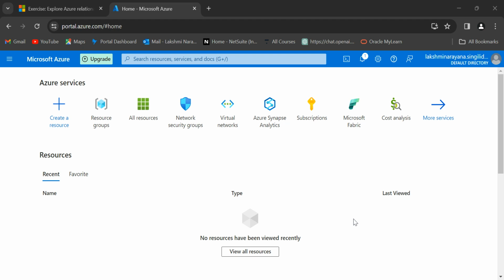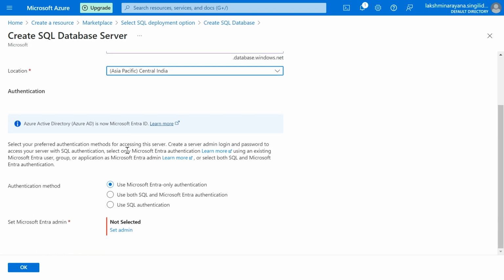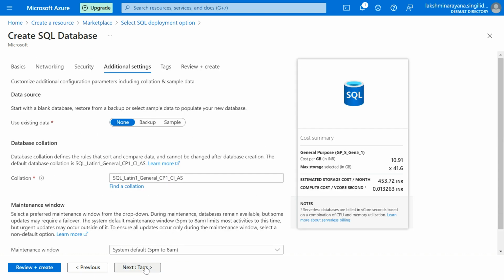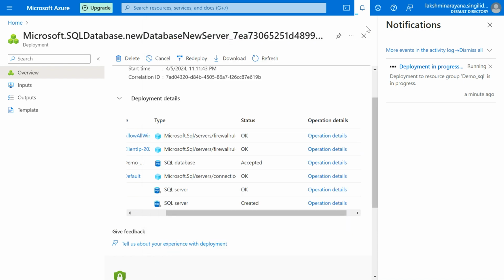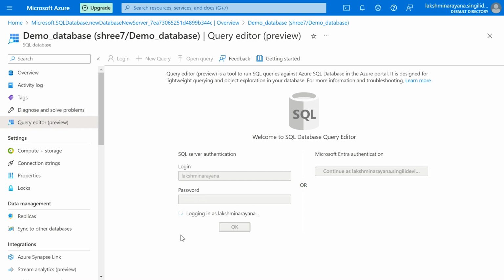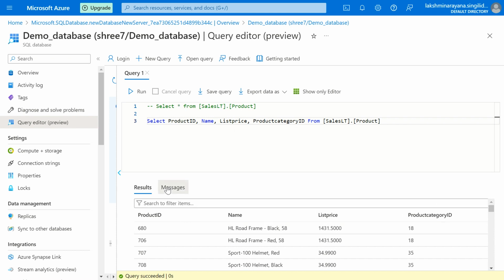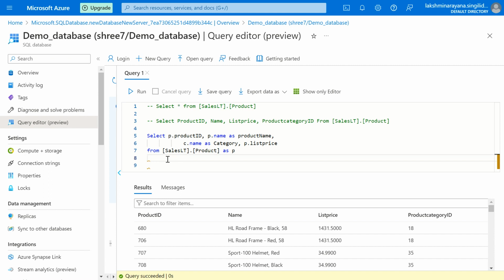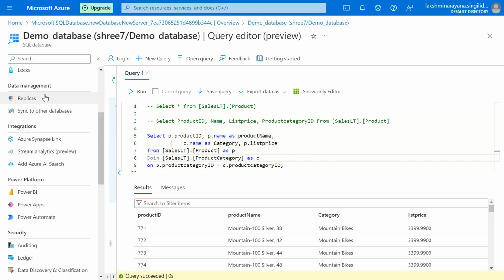DP-900 Hands-on Lab: 1. Exercise - Explore Azure Relational Database Services(SQL DATABASE)/ MIT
In this hands-on lab, participants will delve into the world of Azure Relational Database Services. They will learn how to set up, configure, and manage various Azure SQL Database instances, as well as explore other relational database options such as Azure Database for MySQL and Azure Database for PostgreSQL. Through practical exercises, participants will gain a thorough understanding of Azure's relational database offerings and their use cases. Mithramma IT